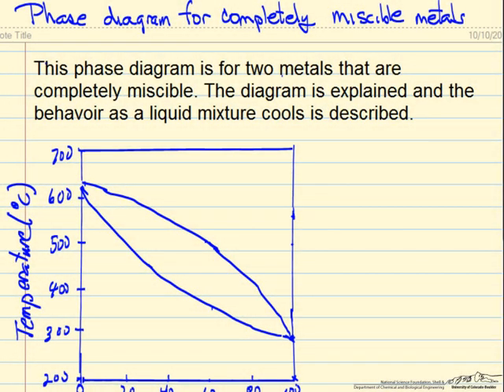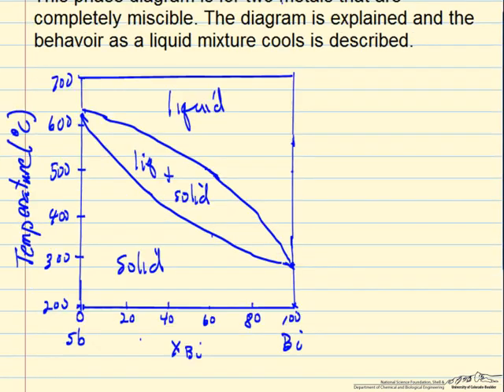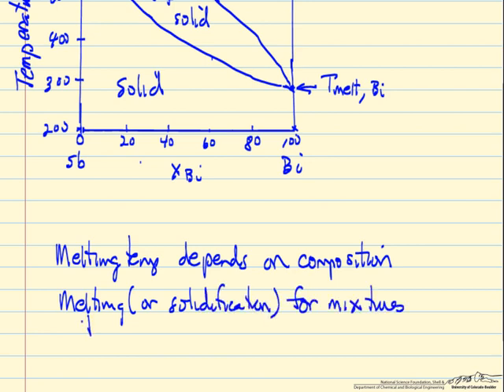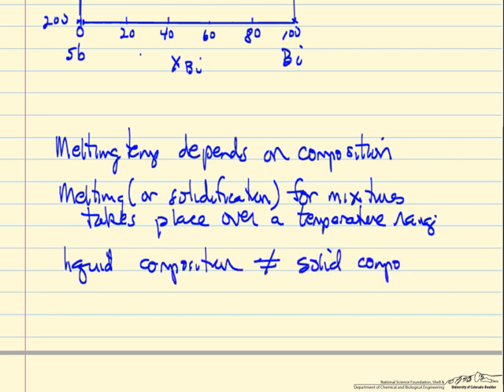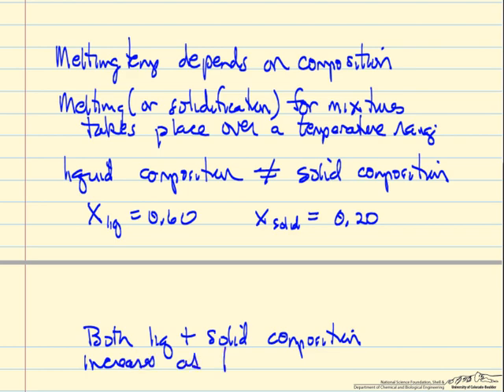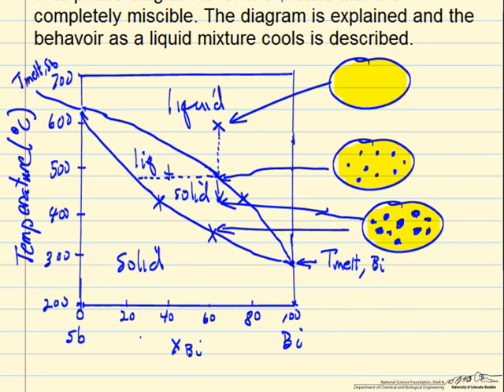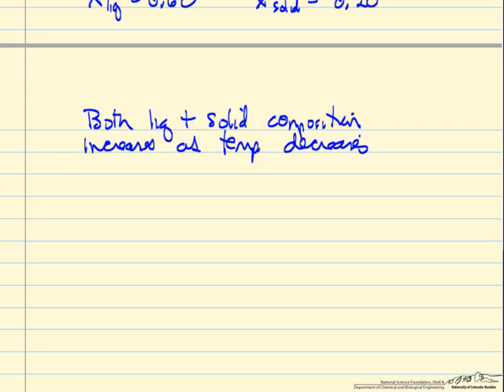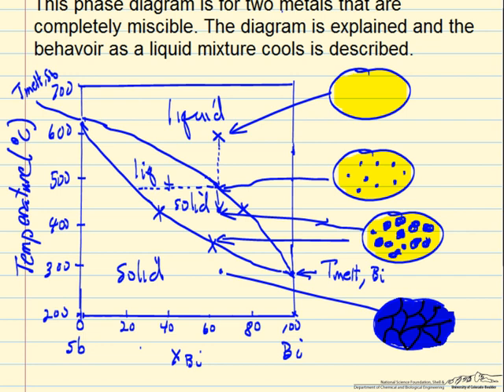Solid-Liquid Phase Diagram for Miscible Metals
Describes the regions of the T-x phase diagram for two miscible metals, describes the behavior as a liquid is cooled to form a solid, and discusses why the two metals are miscible. Made by faculty at the University of Colorado Boulder Department of Chemical and Biological Engineering.